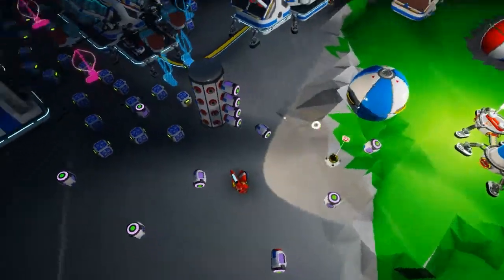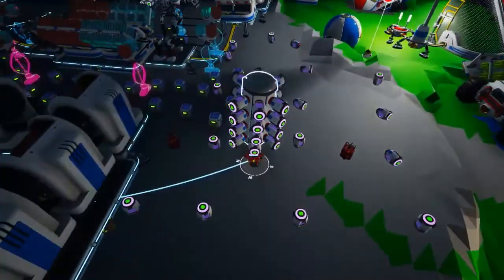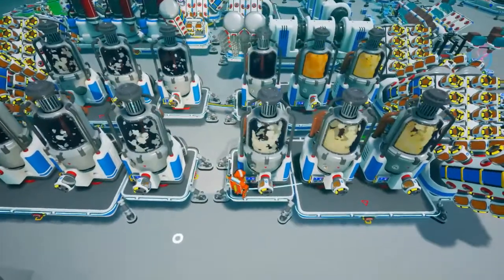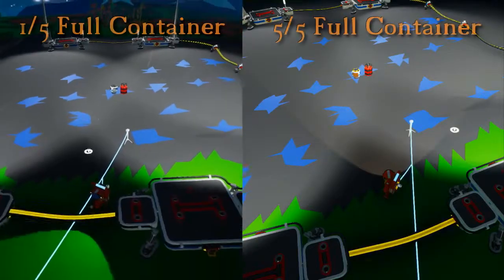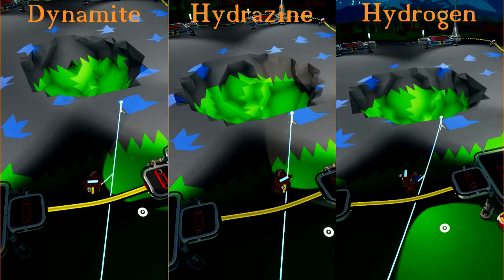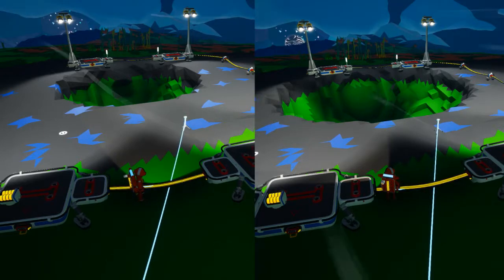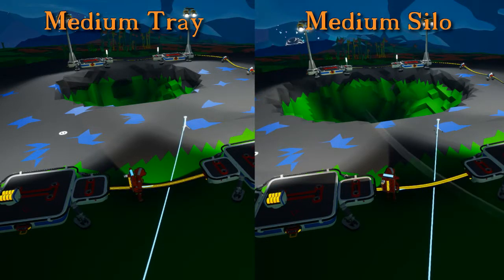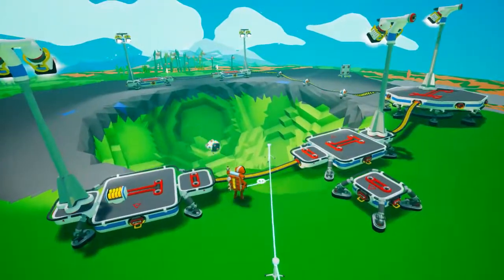Astroneer Tips & Tricks - Dynamite, Hydrazine, & Gas Explosions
Use Hydrogen (or Methane or Sulphur) instead of Hydrazine for explosions.

Tip: A 1/5 full unit of Hydrogen acts the same as a 5/5 full unit.

You can pull off the Hydrogen as soon as it spawns on the Atmospheric Condenser. This is more work but speeds it up by a factor of 5.

Automated way to collect gas:
Use an extra large platform C with 3 condensers and one large storage unit with medium storage silos.

Each condenser requires 6 U/s.
Each RTG generates 4 U/s.

Use Medium Storage Trays full of gas and arrange them loosely in a cross pattern. Only need one Dynamite to set it off. If the gas is too far away from each other, it won't have a bigger impact crater. If the gas is too close, you just waste gas.